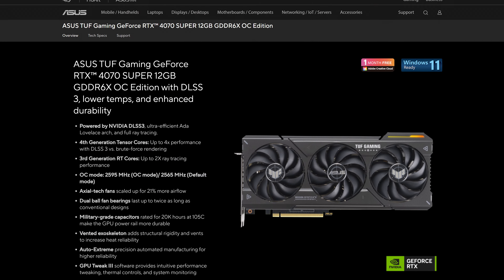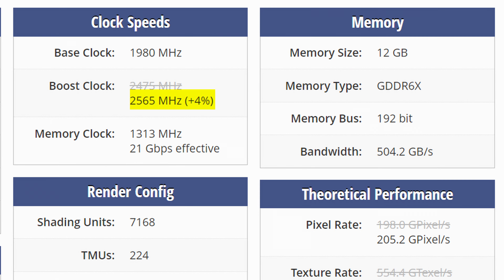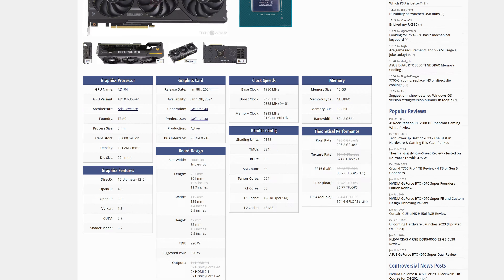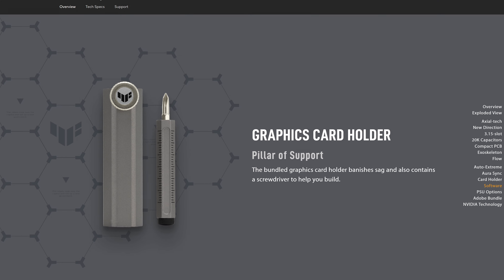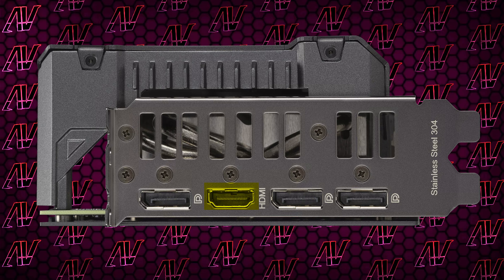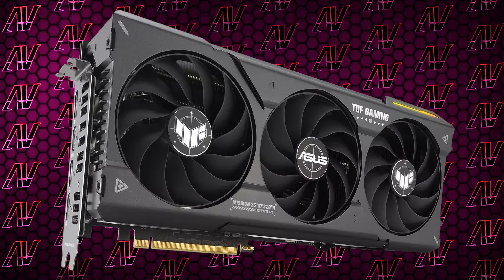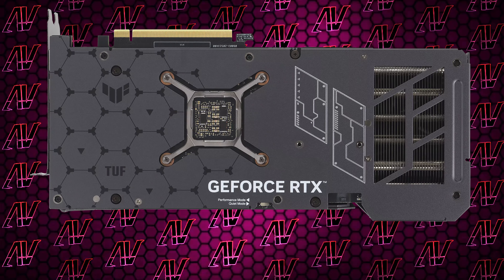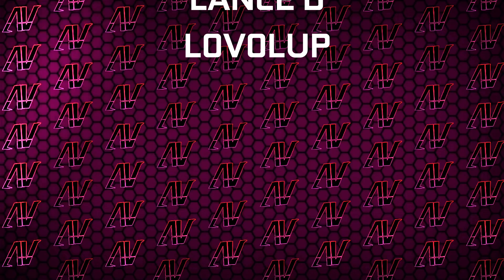Would You Pay $90 More For This?! ASUS TUF RTX 4070 Super Gaming OC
The RTX 4070 Super is here, so let's check out what ASUS and their ASUS TUF lineup have on offer, with the ASUS TUF RTX 4070 Super Gaming OC! Or the ASUS TUF RTX 4070 Super OC Edition. Or the RTX 4070 ASUS TUF Gaming OC. It does have a lot of different names for some reason...